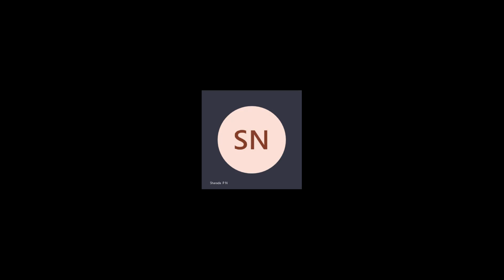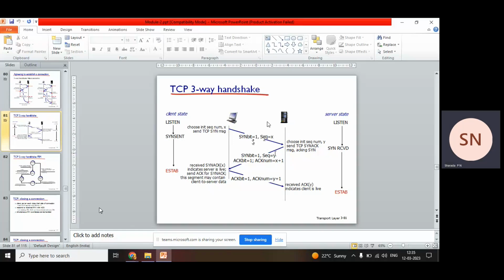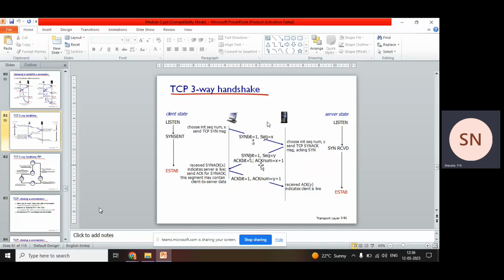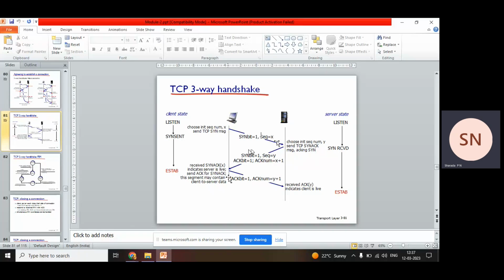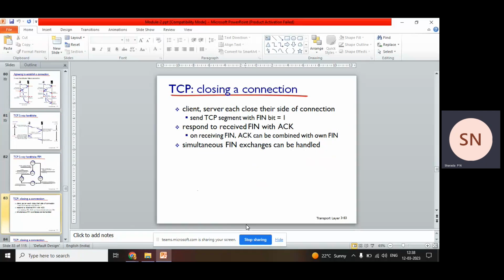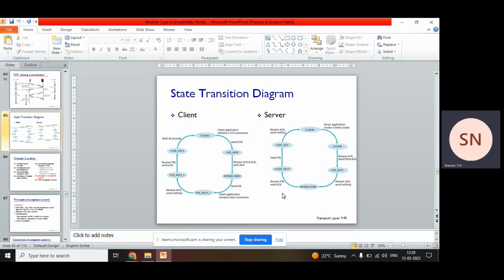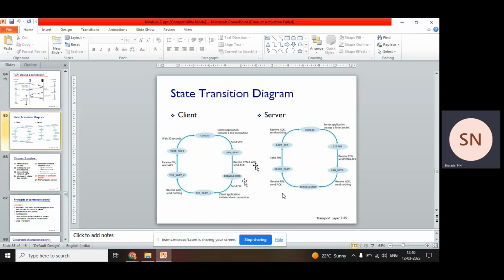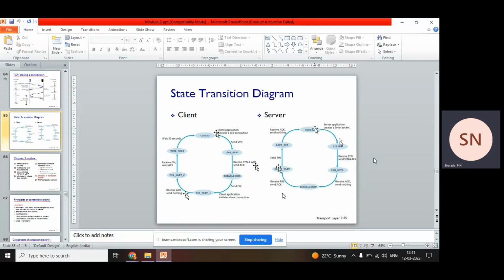CNS Module 2 20230312 123404 Meeting Recording